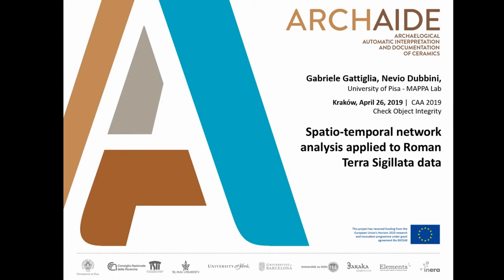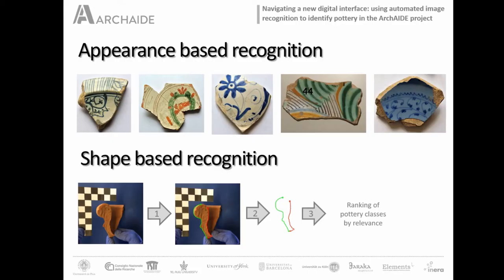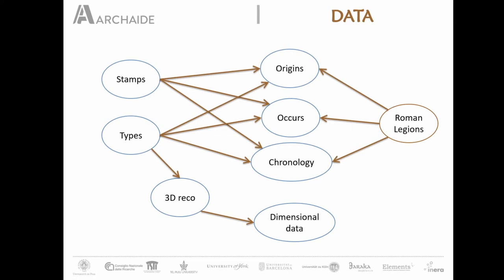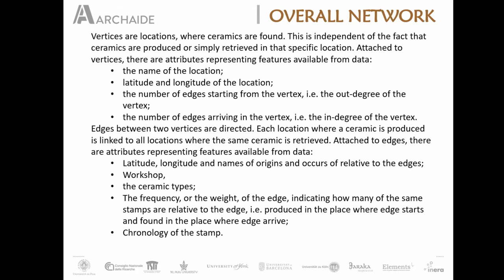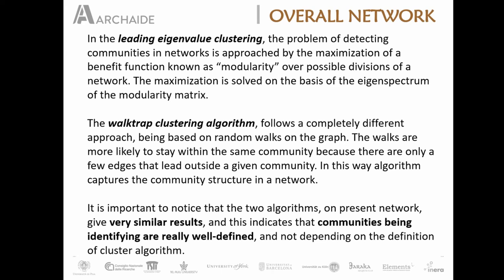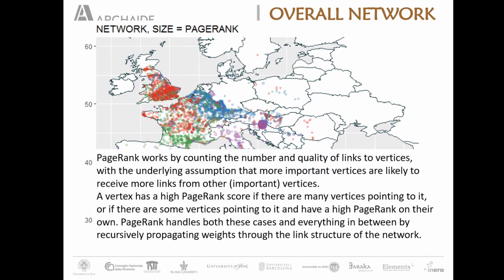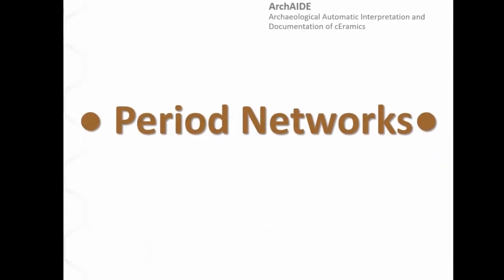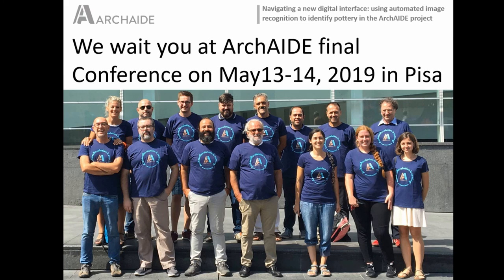Spatio temporal network analysis applied to Roman Terra Sigillata data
This work concerns the analysis of data related to Terra Sigillata, a type of fine tableware with glossy surface commonly used in the Roman Empire. The data were gathered integrating dif-ferent sources and analysed during the ArchAIDE project an EU Horizon 2020 RIA funded project which aims to create a system for the automatic recognition of pottery. Statistical techniques were used as explorative in order to summarise main characteristics of data and identify outliers, trends or patterns. We focused on Network Analysis and on the identifica-tion of significant temporal breaks in the data. The network structure is given by linking together locations where ceramics were produced to locations where the same ceramics were retrieved, getting 3853 locations forming the vertices, throughout Europe, Middle East and North Afri-ca. We identified communities in the network, i.e. groups of vertices (locations) being denselyconnected internally but poorly connected externally. Communities were identified within the four temporal periods distinguished, characterised by different production centres emerging and declining in the different phases (Italian, South-Gaulish, Rhine productions), and showing different production dynamics. Temporal breaks were identified by an algorithm minimising the variance within intervals while maximising the variance between intervals. Communities can represent commercial routes adopted by producers, or that established themselves by geo-graphical or historical reasons. This work also underlines how the availability of high volume of data (unfortunately rare in Archaeology), joined with data analysis, allows new insight into archaeological research.

Gabriele Gattiglia, Nevio Dubbini, Francesca Anichini